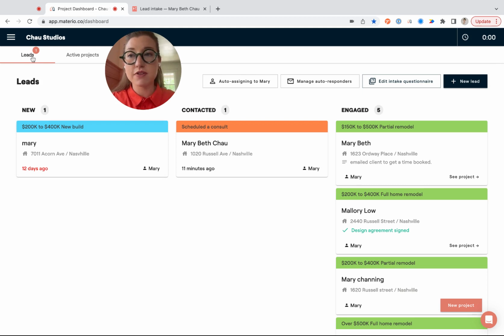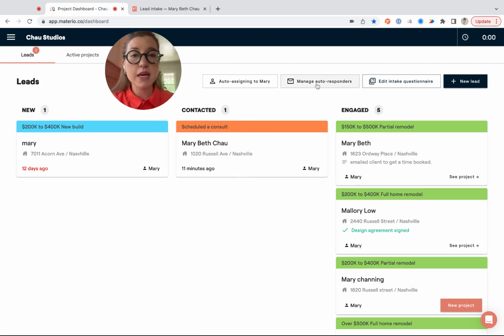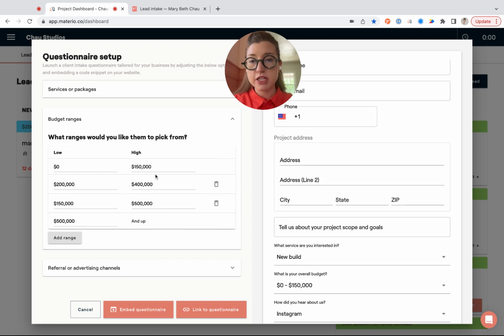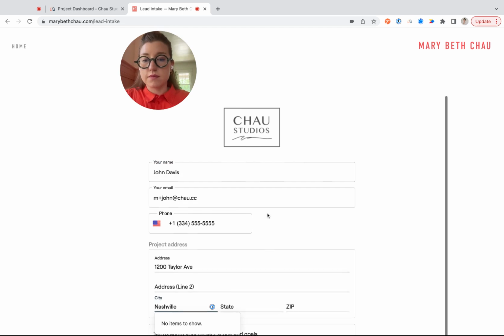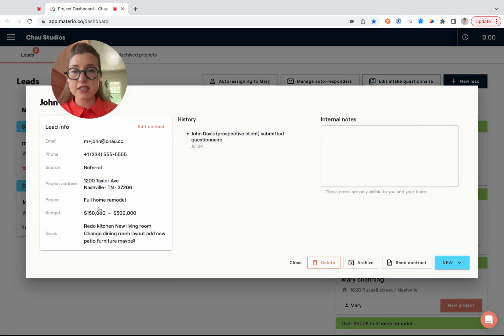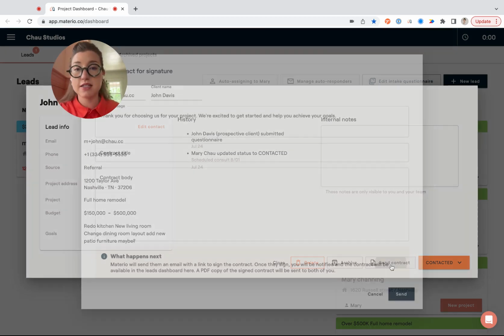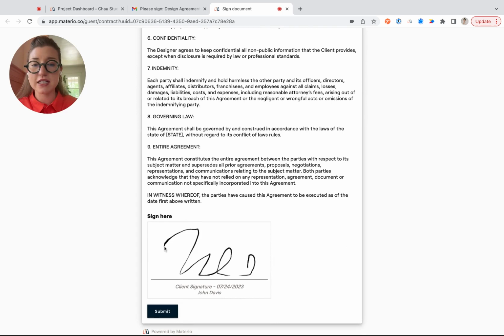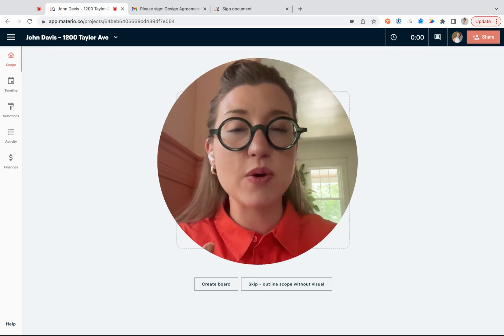Lead Intake and Management in Materio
Join us in this tutorial as we walk through the process of efficient lead intake using Materio, from embedding a form on your site to handling contracts and kick-starting new projects. Learn how to manage lead assignments, adjust autoresponders, customize your intake questionnaire, and embed or link the questionnaire.

We'll demonstrate how leads are processed, provide tips on reviewing lead information, and guide you through lead engagement up to the start of a project, including sending a design agreement. Get a client's-eye view of receiving and signing a contract, and see how this process moves seamlessly into project initiation. This video is perfect for both Materio beginners and advanced users looking to streamline their lead management process. Dive in and start optimizing your workflow today!